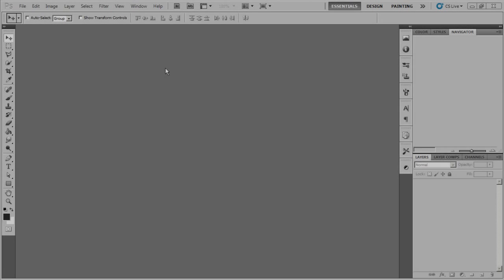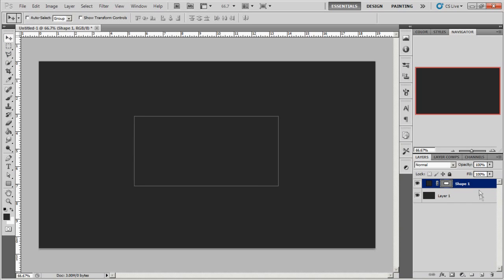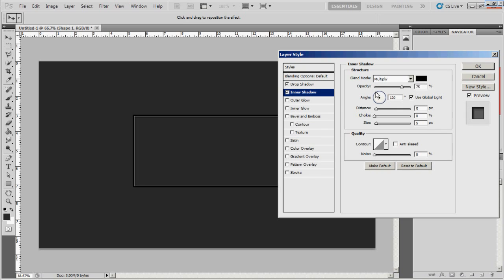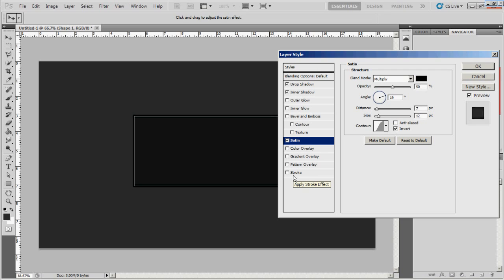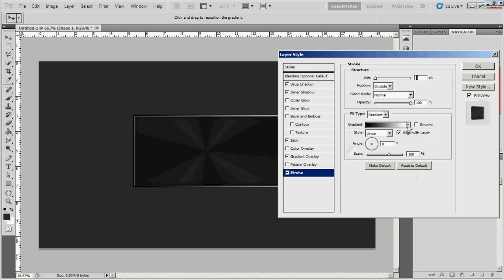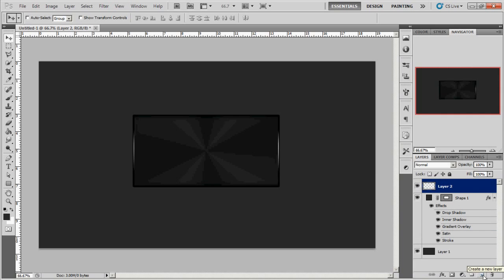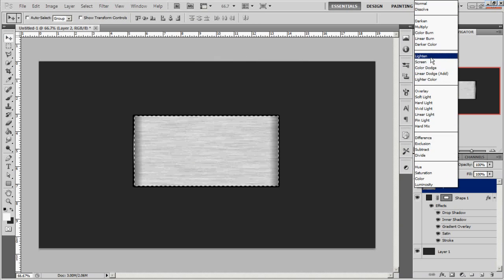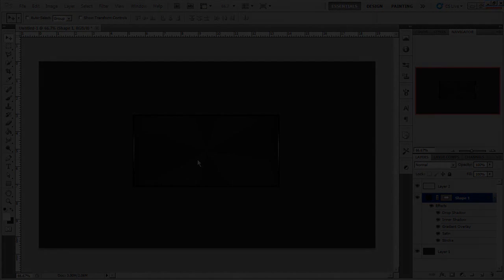Photoshop Tutorial - Metal Background